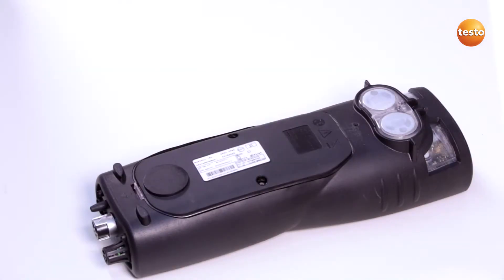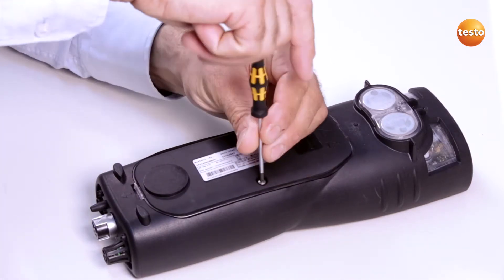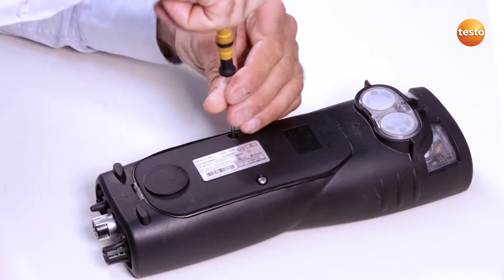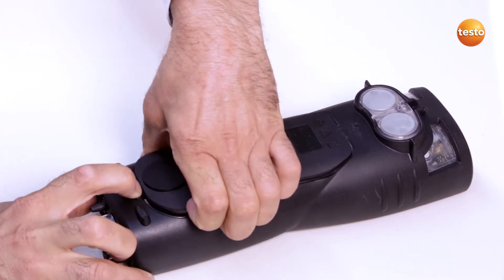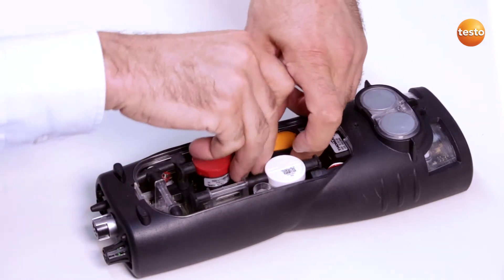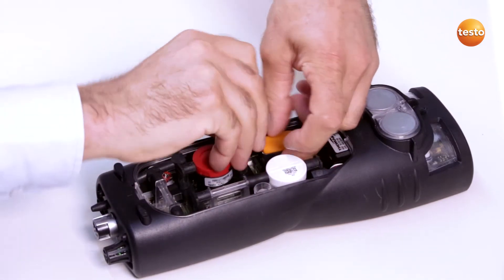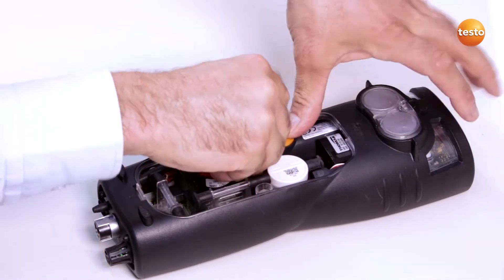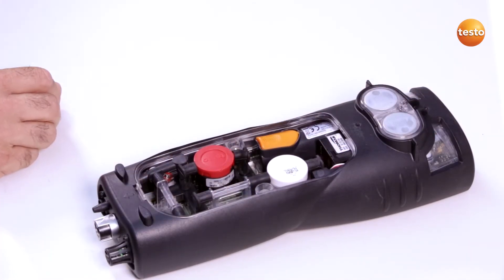testo 340 - Step 12 - How to Replace The Rechargeable Battery